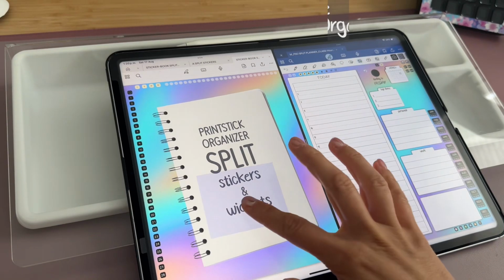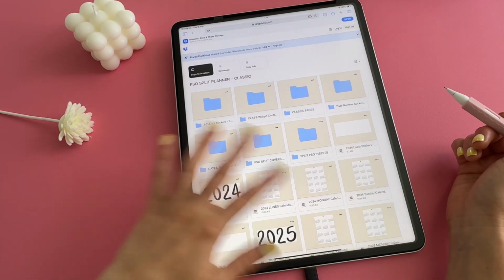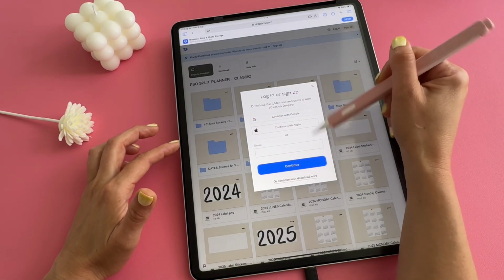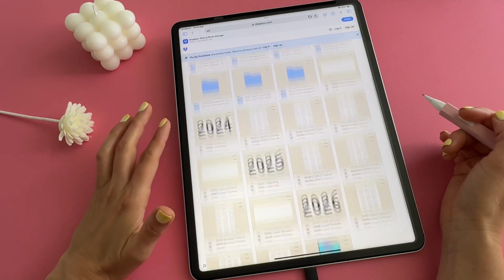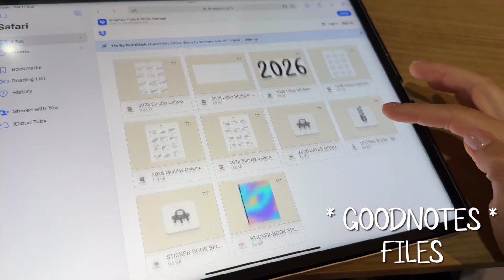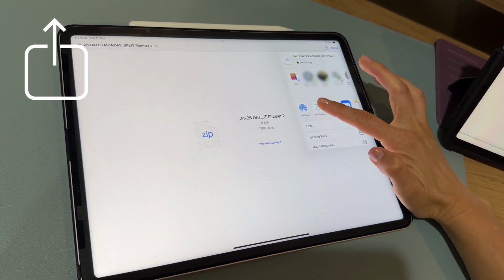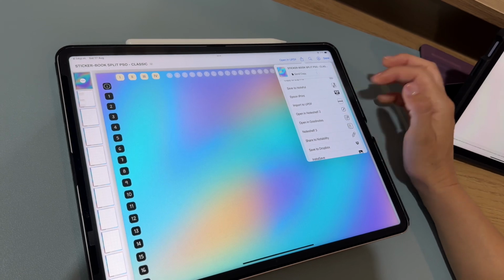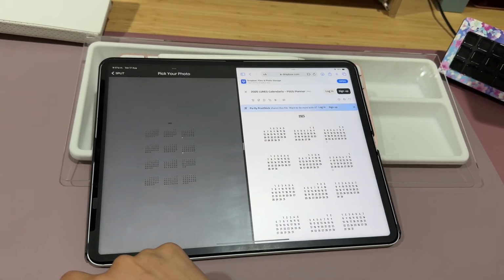Customize the pages of your SPLIT digital planner with the FREE downloads included!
My Setup
iPad Pro 12.9"
Magic Keyboard
Apple Pencil
My favorite Amazon products

Want to learn how to make your own digital planners and more? Take my classes on Skillshare & Creative Fabrica

Do you have a business? I use and LOVE this service